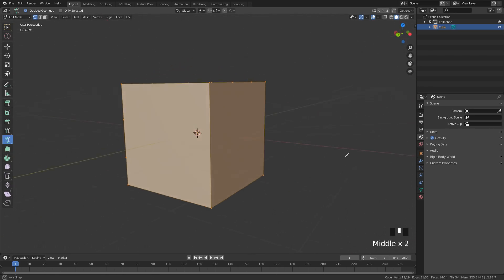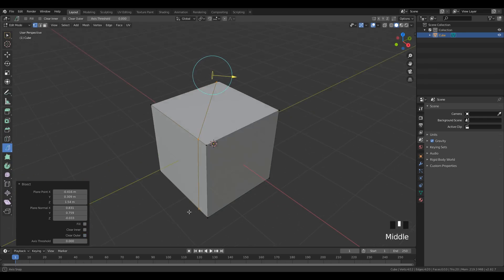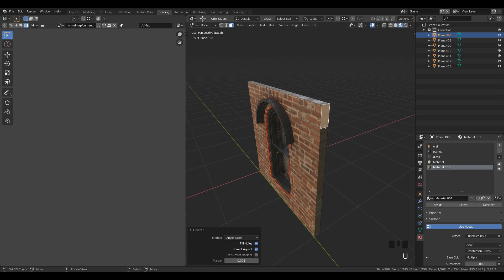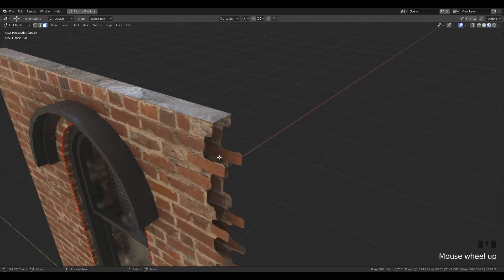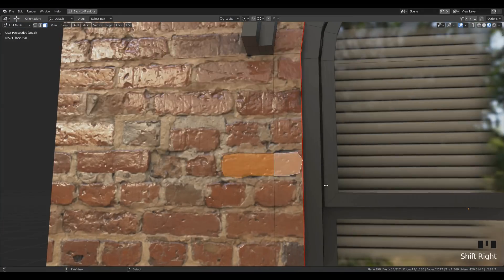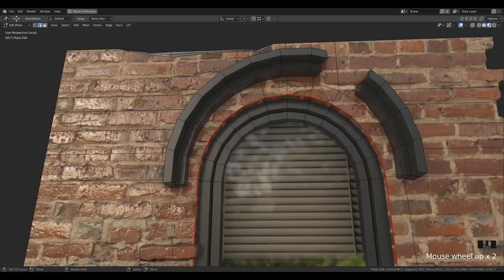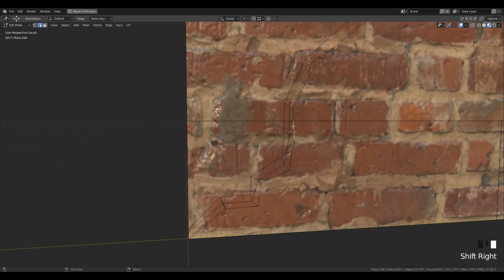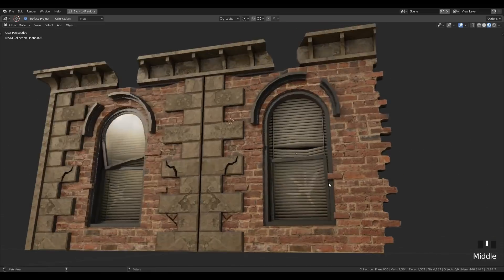The Power of Knife Tool In Blender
In this tutorial you will not only learn how to use  knife tool  but also where to use it . You will also learn about the bisect tool. You will learn how you can use the Knife tool to create post apocalyptic or apocalyptic buildings using knife tool .

You can download all the textures that I have used for this building from this link:-

You can support me on PATREON where you will be able to download the the project files and models that I have used in my tutorials and speed up modelling or sculpting videos.